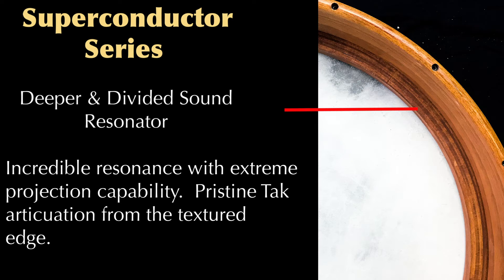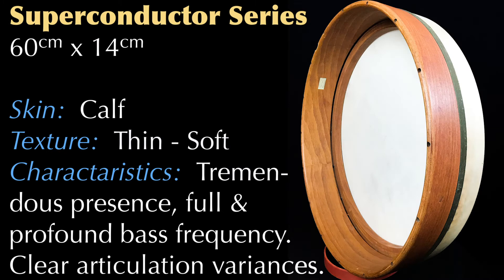Eckermann Mizhar Series: Superconductor 60cm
Eckermann Drums Mizhar series are hand crafted frame drums, each with unique and distinctive qualities.  This video clip series explains a bit about each one and their characteristics.  More information can be found at: